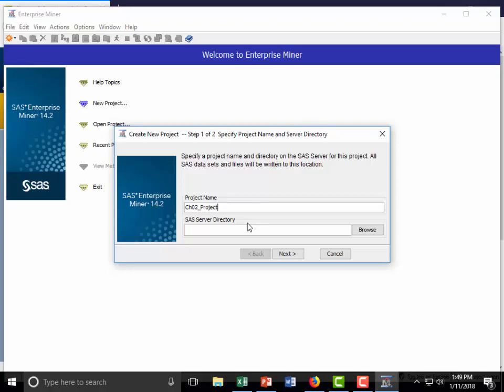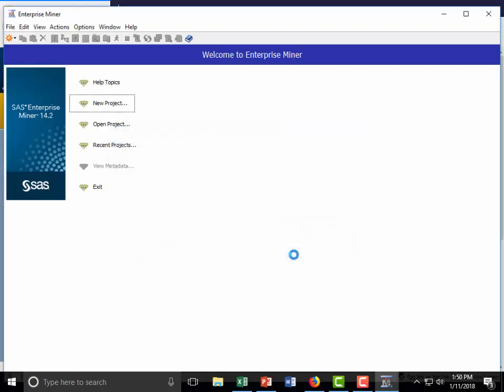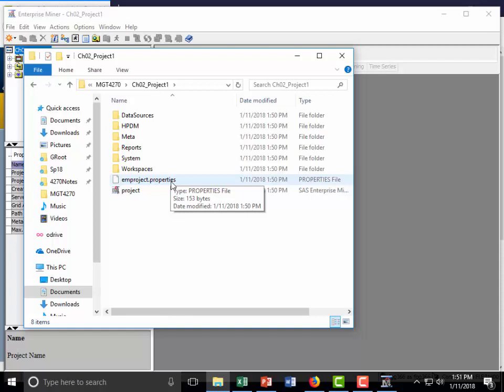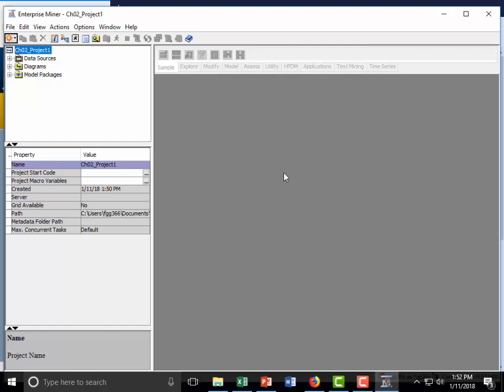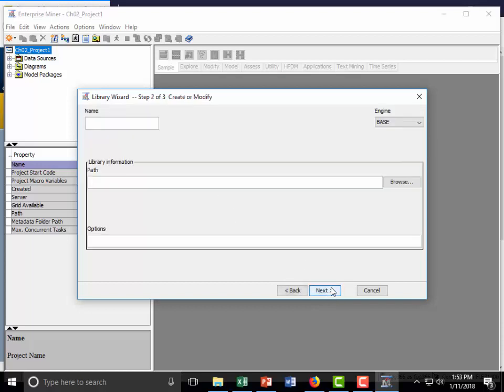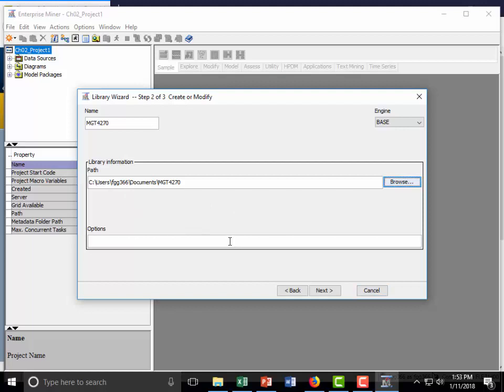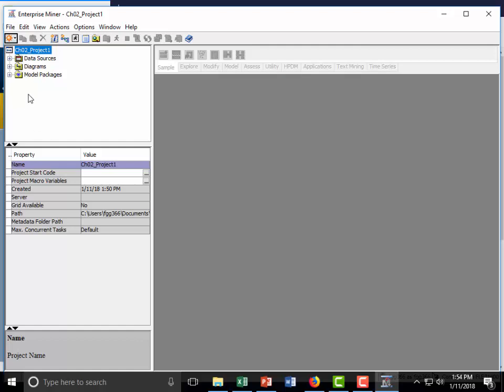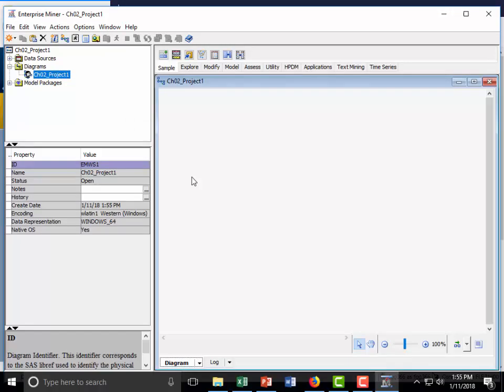Ch02-01-SASEM_Intro (OLD do not use)